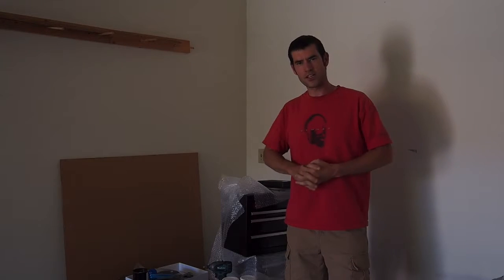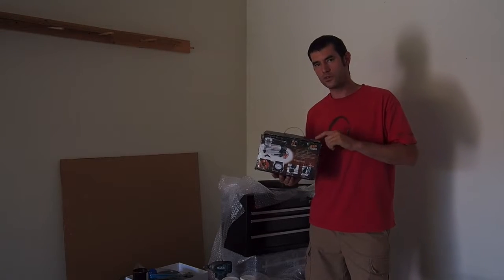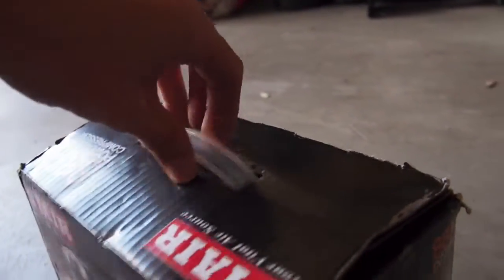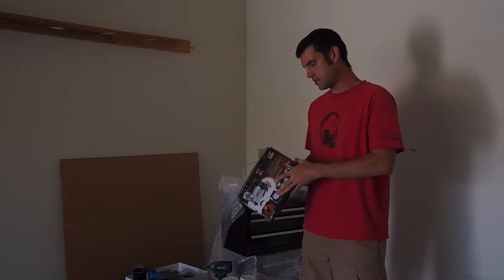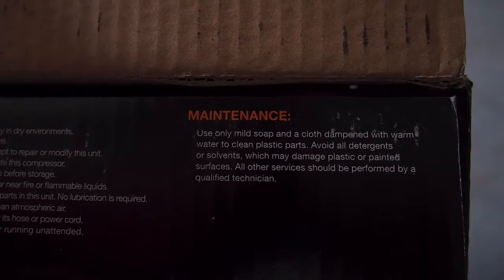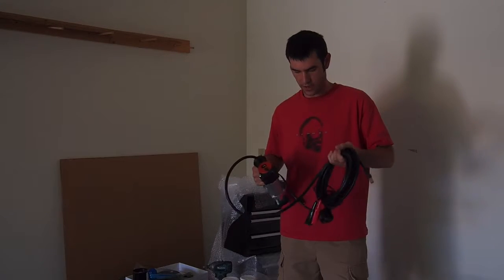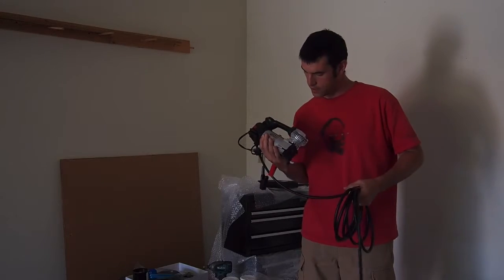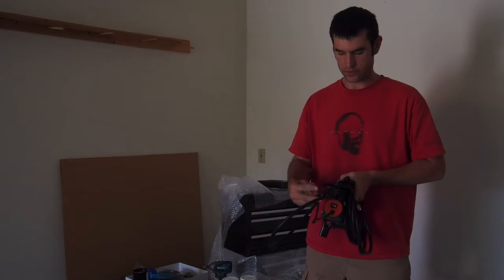Viair 88p Mobile Offroad compressor unboxing and general overview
To read the full write up on the unboxing, and to find the links to buy the air compressor, please head over